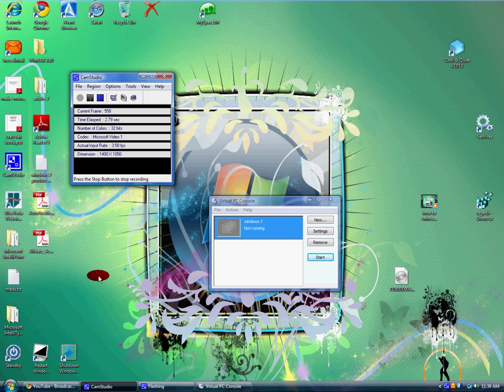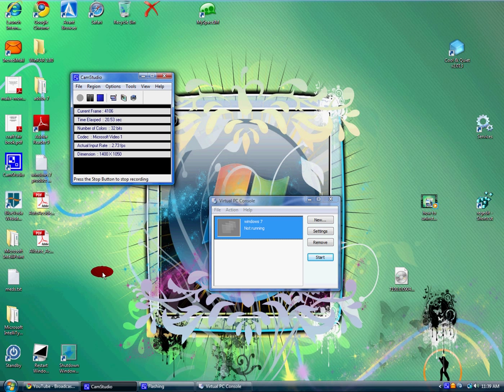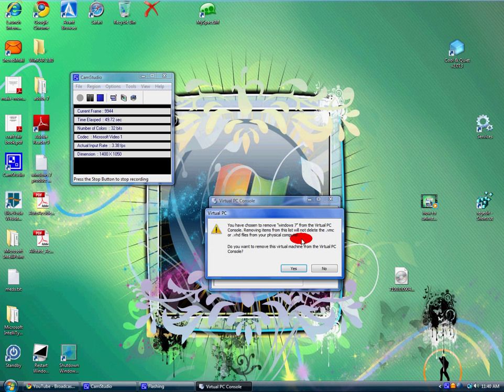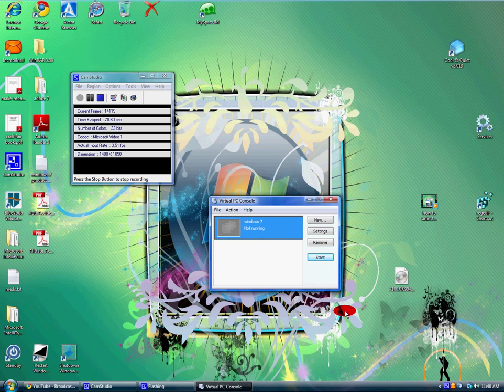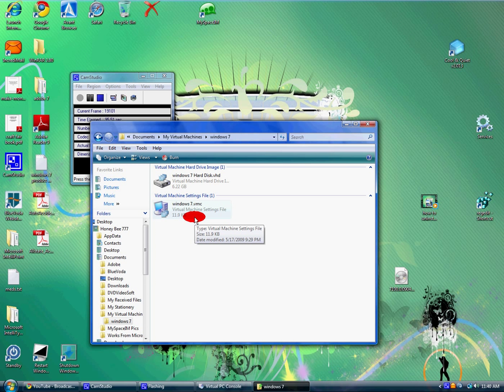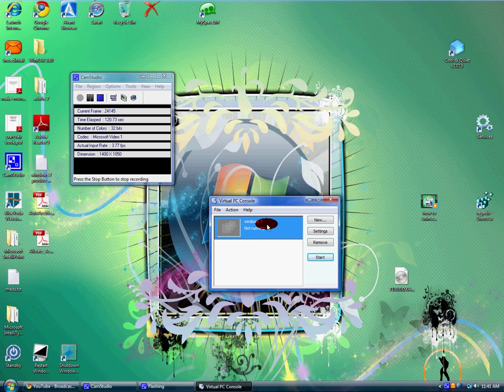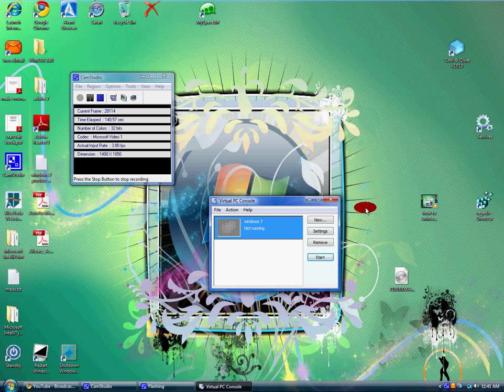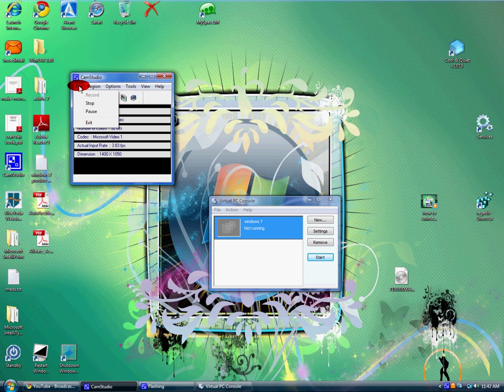windows 7 update 2-how to uninstall windows 7 from virtual pc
this video shows you how to uninstall windows 7 from virtual pc and gain back your hard drive gigs